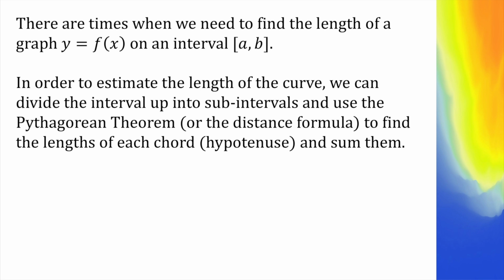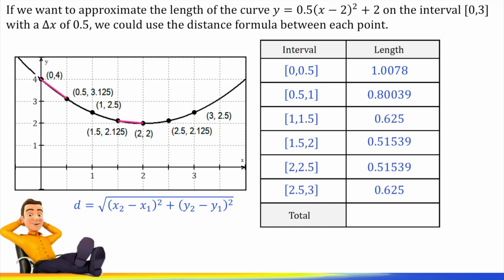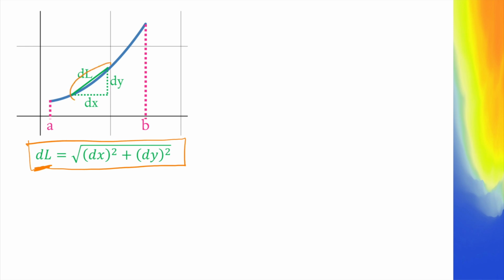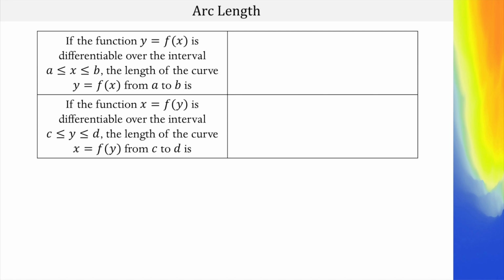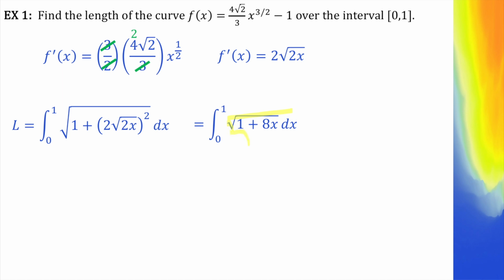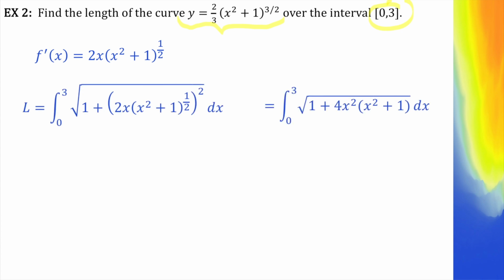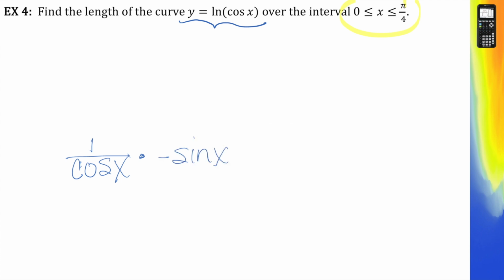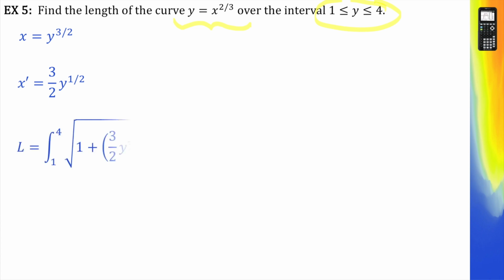8.8 Arc Length of a Plane Curve VIDEO